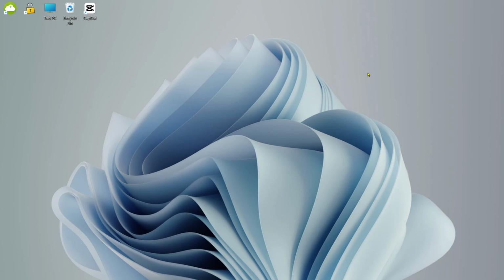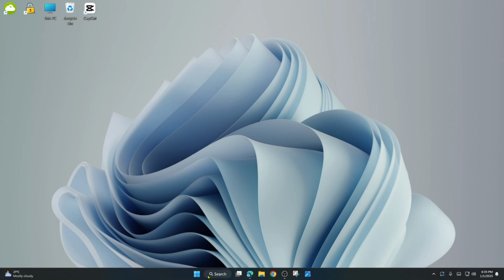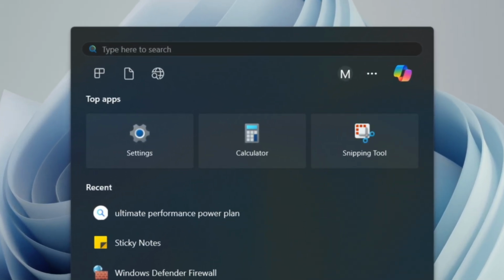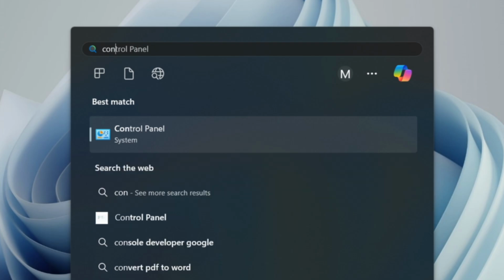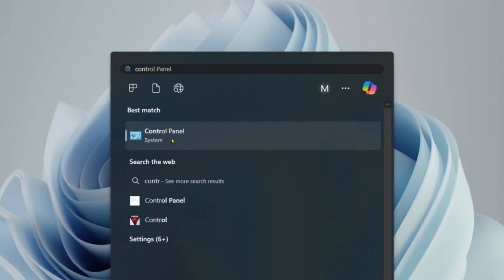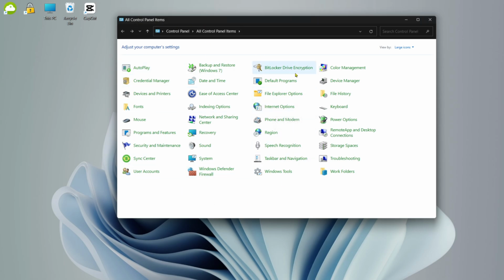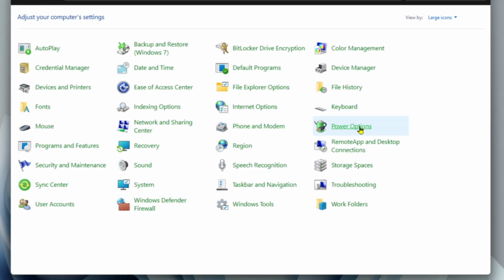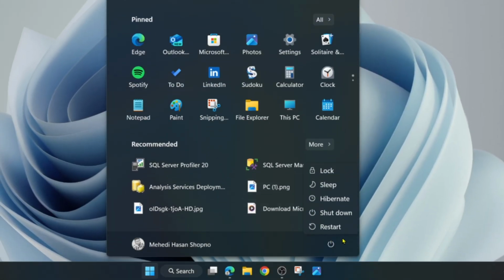🔥 Boost Your PC Performance with Ultimate Power Mode! 🔥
In this video, I’ll show you how to Enable the Ultimate Power Plan in Windows 11 to get maximum performance out of your computer. Whether you're gaming, editing, or multitasking, unlocking this hidden feature can supercharge your system and give you a noticeable performance boost! 💻⚡

What You’ll Learn:
✅ What is the Ultimate Power Plan?
✅ Step-by-step guide to enabling it in Windows 11.
✅ Benefits of using Ultimate Performance Mode.
✅ Important tips to optimize your PC further.

💡 Pro Tip: This tweak is perfect for high-performance tasks but may increase power consumption, so it’s best suited for desktops or laptops plugged into power.

Let’s unlock the full potential of your Windows 11 system together! 🚀